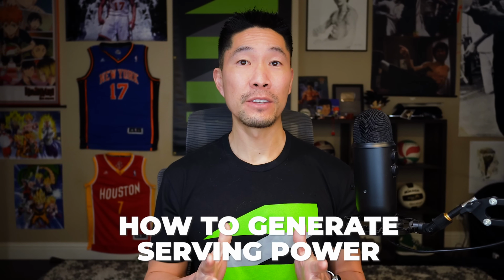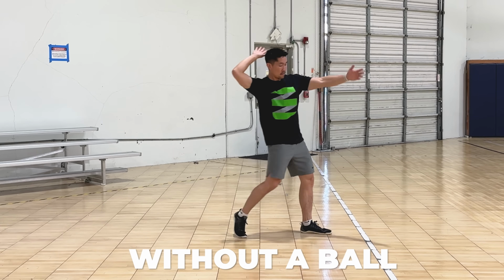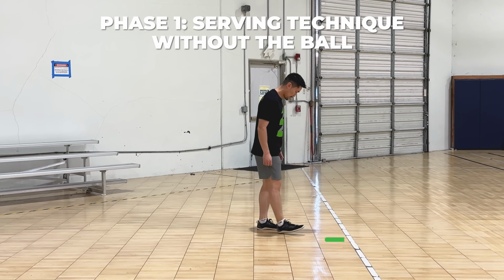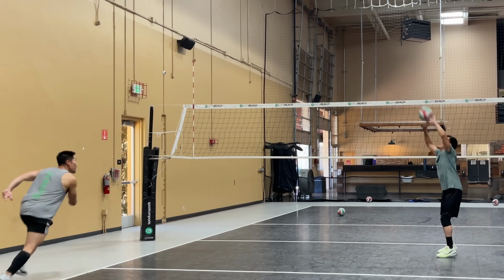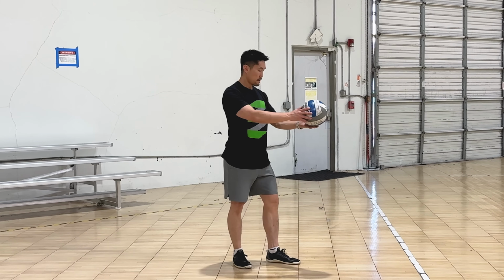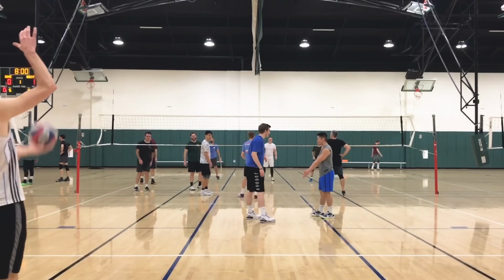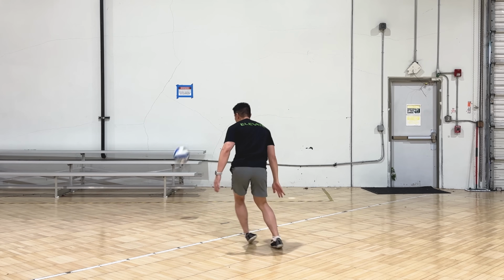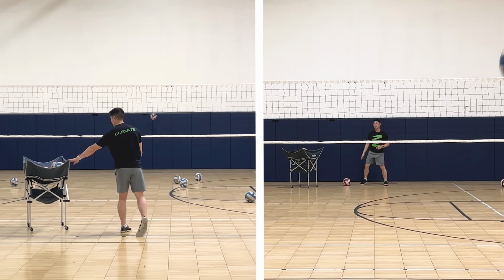How To Serve A Volleyball | Overhand Float Tutorial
Learn how to overhand serve a volleyball with the float serve technique with this step by step instruction, and drills you can practice on your own to improve your volleyball serve for beginners and advanced players!

🏋🏻 JUMP HIGHER with my Training Programs!

🏐 Become an ELEVATE MEMBER and receive Early Video Access, Live Stream Q & A, Behind The Scenes, and MORE by signing up here:

🏋🏻 Massage Ball
🏋🏻 Resistance Bands
🏋🏻 Hypervolt Massage Device

💪🏼 Creatine Pills
💪🏼 Gatorade Drink Powder
💪🏼 Super Greens Mix

🎥 Camera : Sony ZV-1
🎥 Microphone : Blue Yeti
🎥 Vlogging Camera : DJI Pocket 3
🎥 Portable 60” Tripod
🎥 Mini Tripod For Camera Phone
🎥 Portable Battery Charger
🎥 iPhone Charging Cable